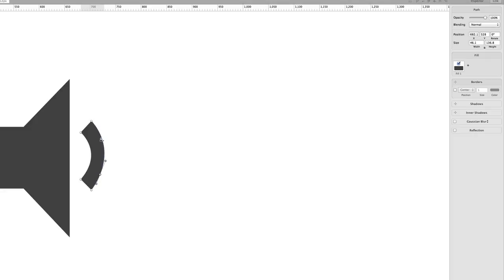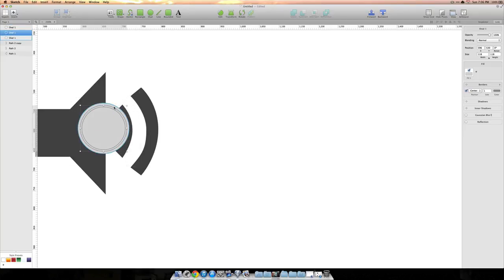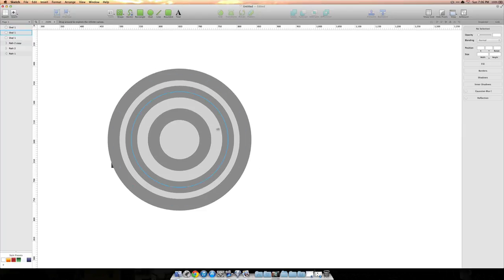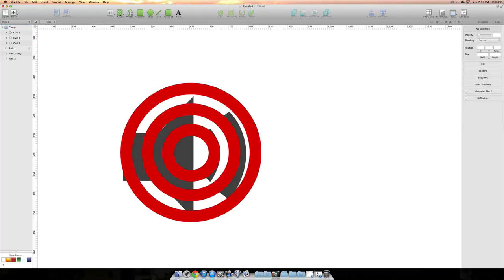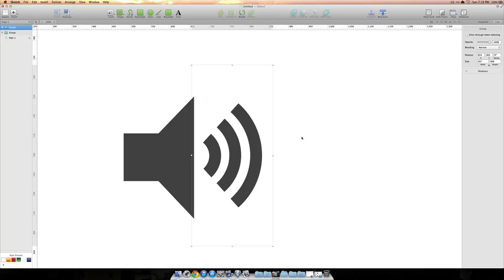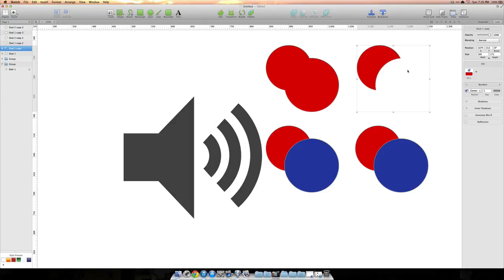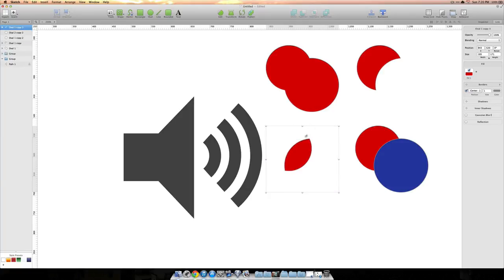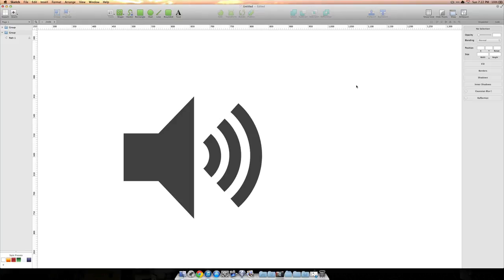Lesson 10 — ThePenTool